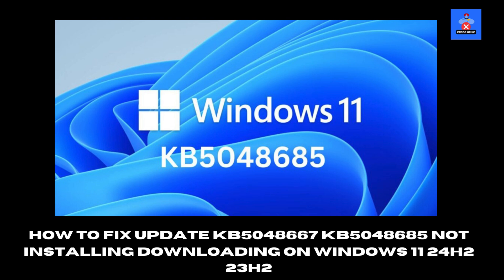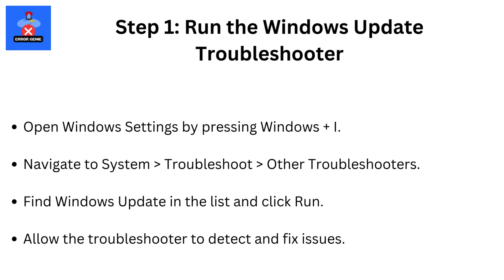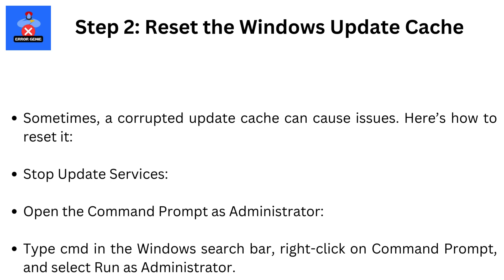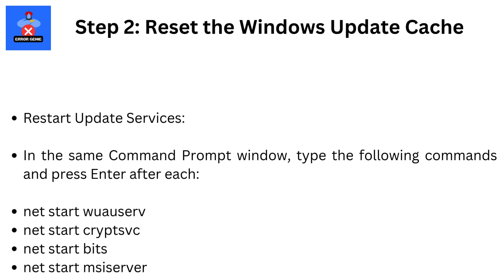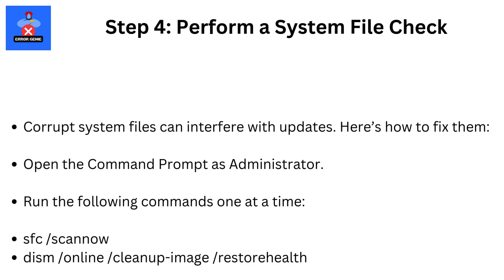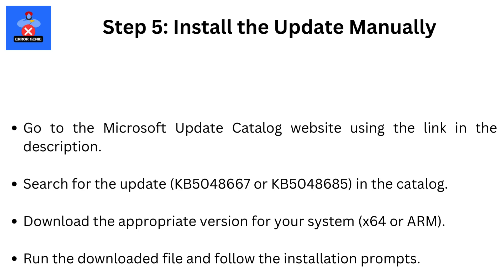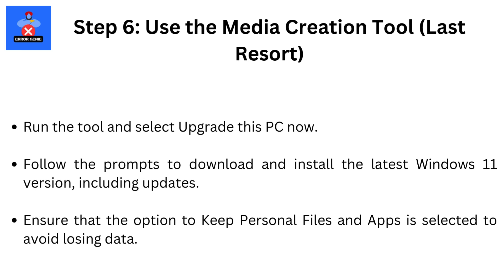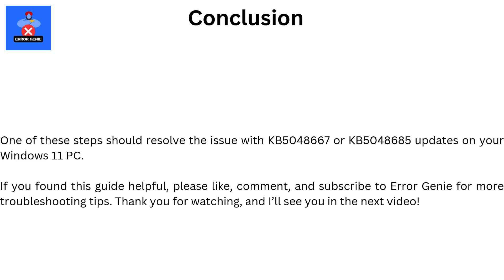How To Fix Update KB5048667 KB5048685 Not Installing Downloading On Windows 11 24H2 23H2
How To Fix Update KB5048667 KB5048685 Not Installing Downloading On Windows 11 24H2 23H2. Hello everyone, and welcome to Error Genie!
In today’s video, I’ll show you how to fix the issue where Windows Updates KB5048667 or KB5048685 are not installing or downloading on Windows 11 (24H2/23H2). Follow these easy steps to resolve the problem and get your updates installed successfully.

Step 1: Run the Windows Update Troubleshooter
Open Windows Settings by pressing Windows + I.
Navigate to System then Troubleshoot then Other Troubleshooters.
Find Windows Update in the list and click Run.
Allow the troubleshooter to detect and fix issues.
Restart your computer after the troubleshooting is complete.
Retry the update installation.
If this doesn’t solve the problem, proceed to the next step.

Step 2: Reset the Windows Update Cache
Sometimes, a corrupted update cache can cause issues. Here’s how to reset it:
Stop Update Services:
Open the Command Prompt as Administrator:
Type cmd in the Windows search bar, right-click on Command Prompt, and select Run as Administrator.
In the Command Prompt, type the following commands one at a time and press Enter after each:
arduino
Copy code
Delete Cache Files:
Press Windows + R, type %windir%\SoftwareDistribution, and press Enter.
Delete all files and folders inside the SoftwareDistribution folder.
Restart Update Services:
In the same Command Prompt window, type the following commands and press Enter after each:
sql
Copy code
Restart your computer and check for updates again.

Step 3: Use the Windows Update Assistant
Use the link in the video description to visit the Windows Update Assistant page on Microsoft’s website.
Download and run the Windows Update Assistant tool.
Follow the on-screen instructions to update your system.
Restart your computer after the update process is complete.

Step 4: Perform a System File Check
Corrupt system files can interfere with updates. Here’s how to fix them:
Run the following commands one at a time:
bash
Copy code
sfc /scannow
Allow the scans to complete and repair any issues.
Restart your computer and retry the update.

Step 5: Install the Update Manually
Search for the update (KB5048667 or KB5048685) in the catalog.
Download the appropriate version for your system (x64 or ARM).
Run the downloaded file and follow the installation prompts.

Step 6: Use the Media Creation Tool (Last Resort)
If none of the previous methods work, you can update your system using the Media Creation Tool:
Visit Microsoft’s website using the link provided in the description.
Download the Media Creation Tool.
Run the tool and select Upgrade this PC now.
Follow the prompts to download and install the latest Windows 11 version, including updates.
Ensure that the option to Keep Personal Files and Apps is selected to avoid losing data.

One of these steps should resolve the issue with KB5048667 or KB5048685 updates on your Windows 11 PC.